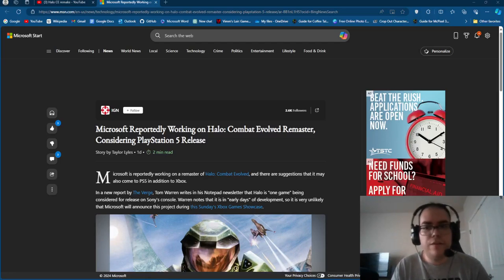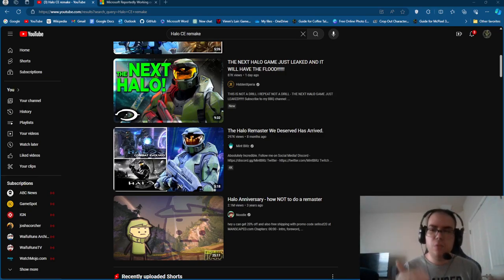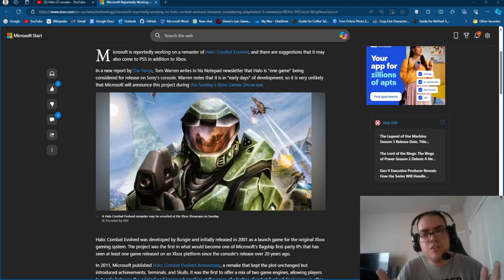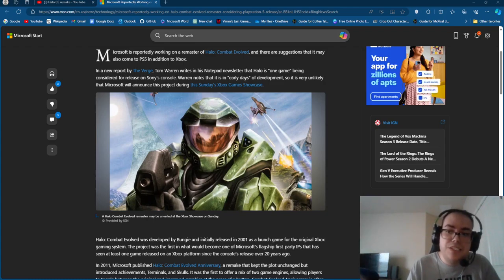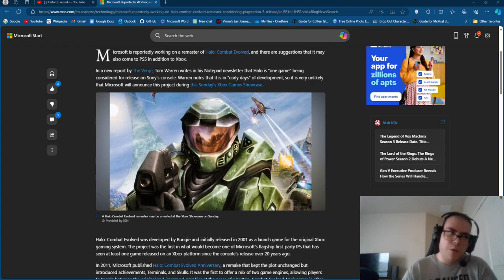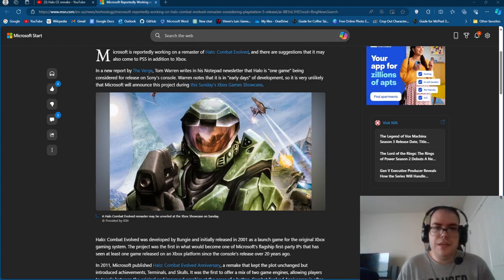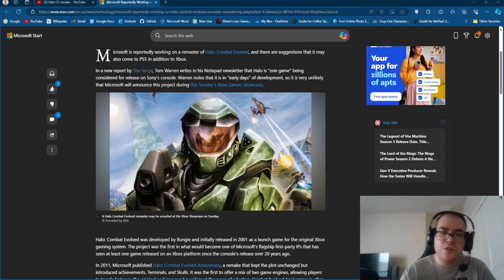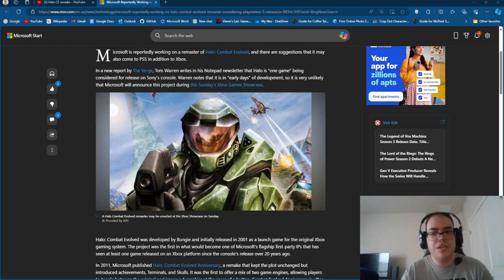Should We Need a Halo Combat Evolved Remake???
Recently there have been rumors of Microsoft working in early stages of a Halo CE Remake. The question is: Does this need to happen? What will Halo be in the process of remakes?